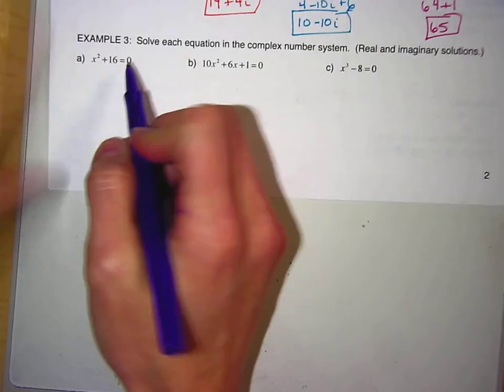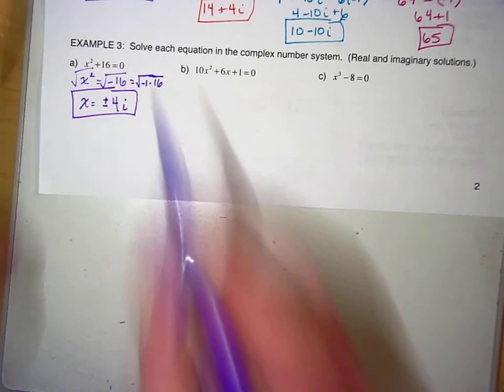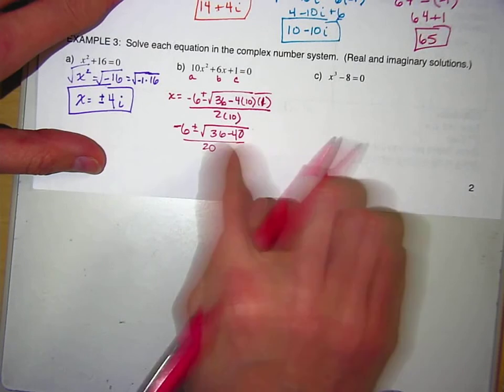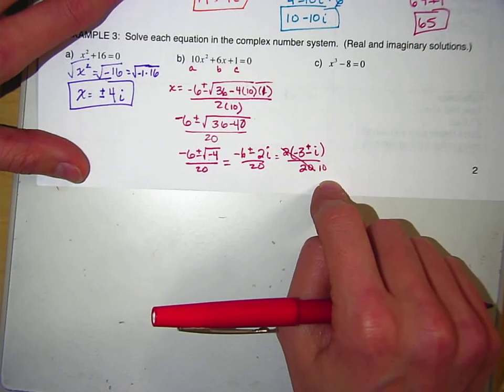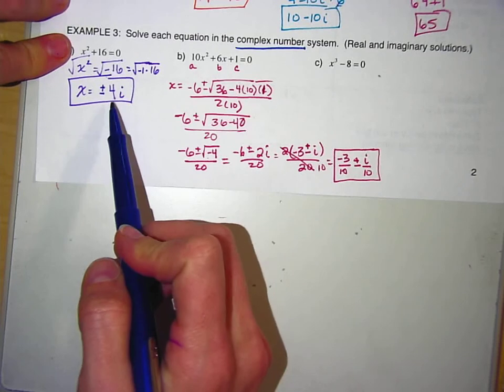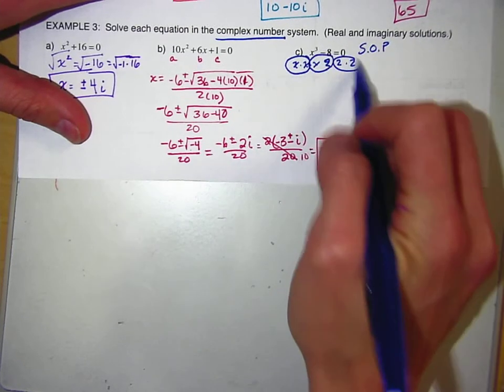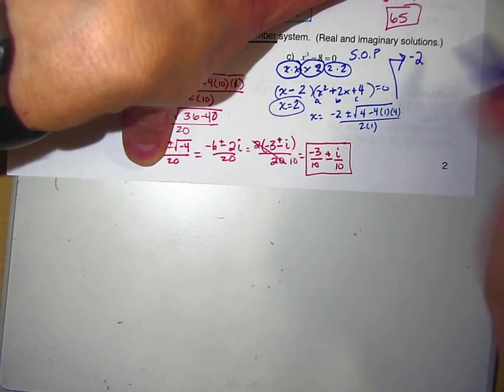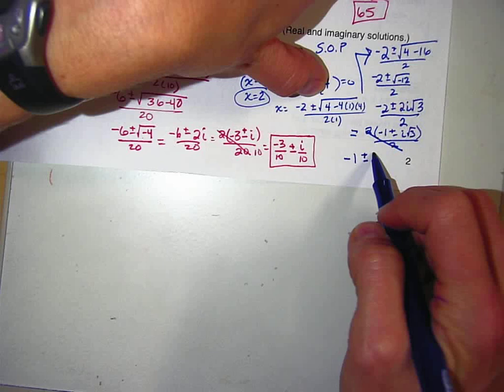Complex Numbers Example 3